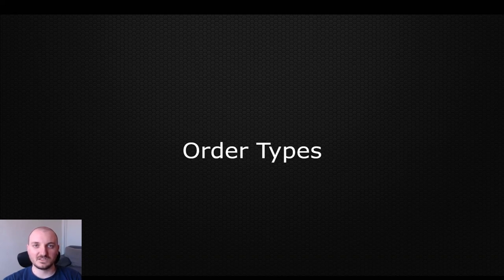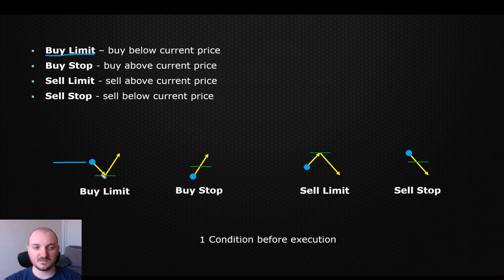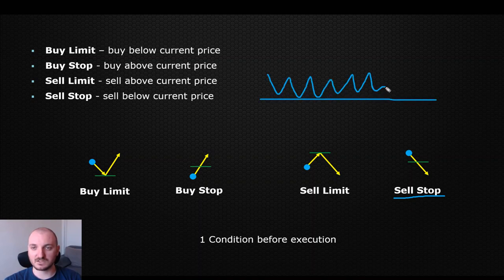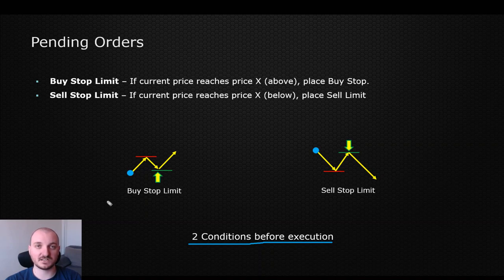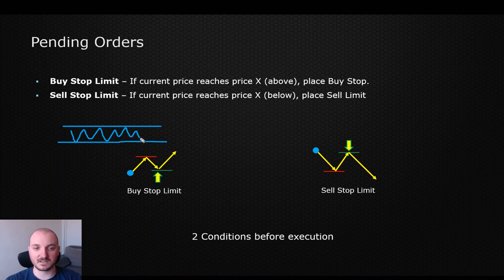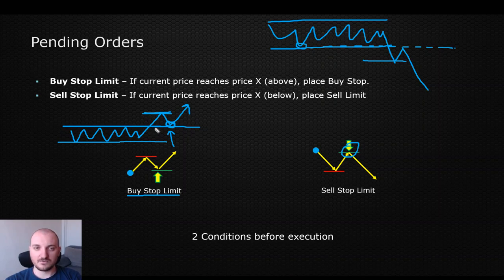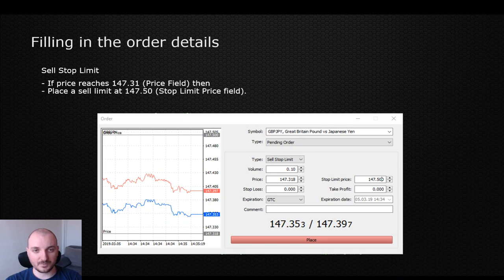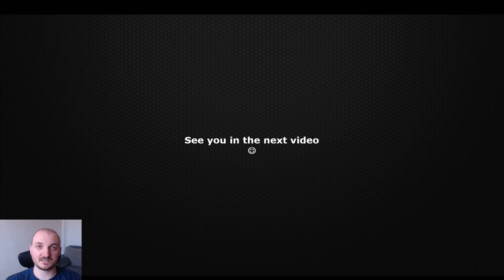Meta Trader 5 (MT5) - Beginners Tutorial Part 4.1 - Buy Stop Limit and Sell Stop Limit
The newly introduced Buy Stop Limit and Sell Stop Limit orders in mt5. How do they work and how to use them?